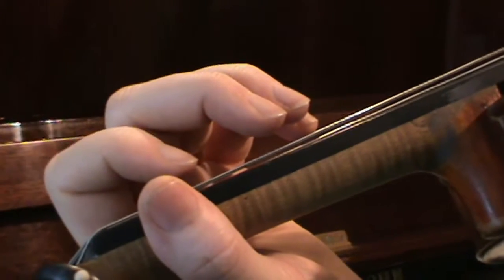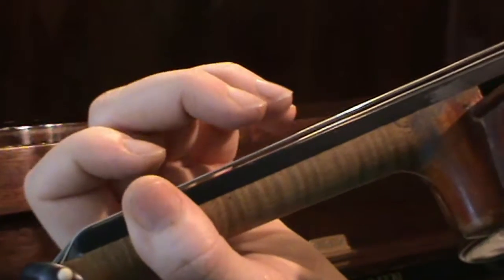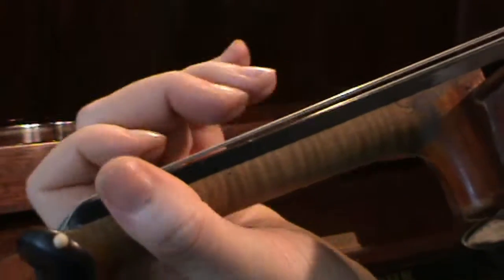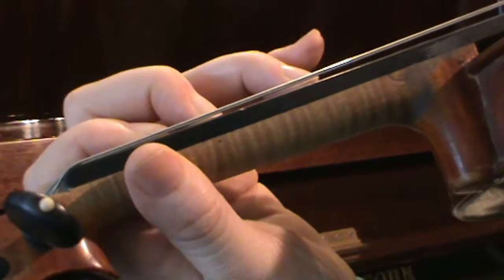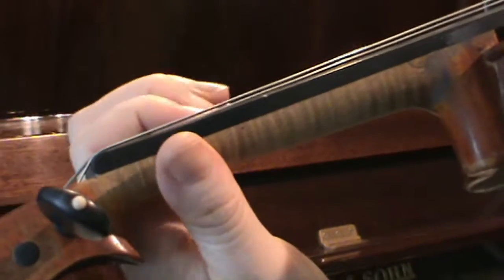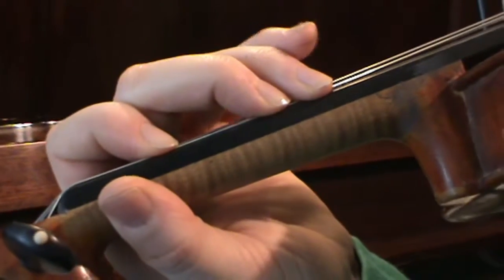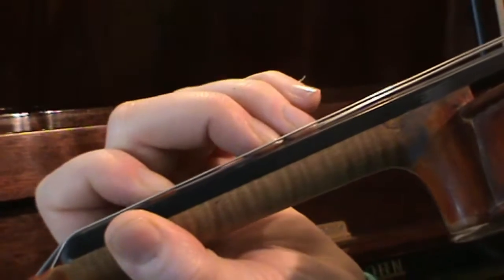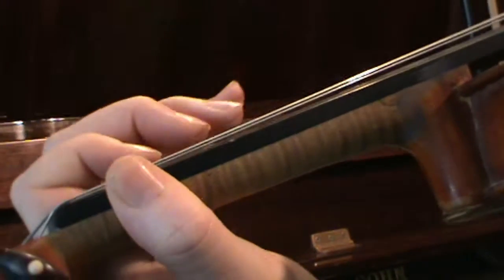G Major Scale 2 Octaves